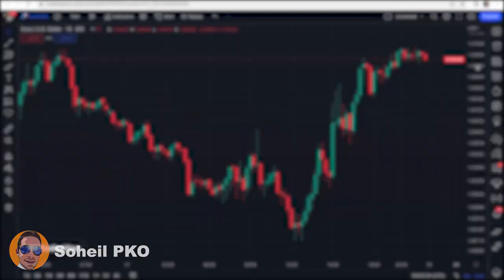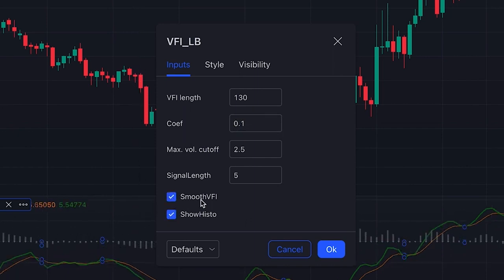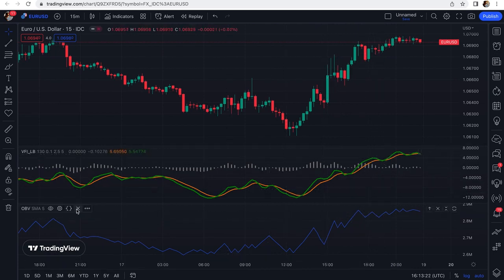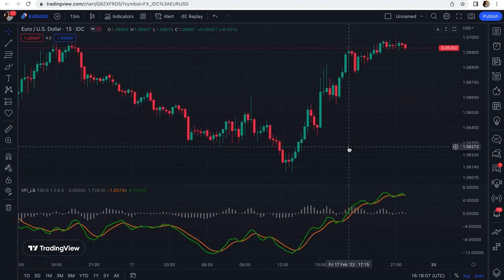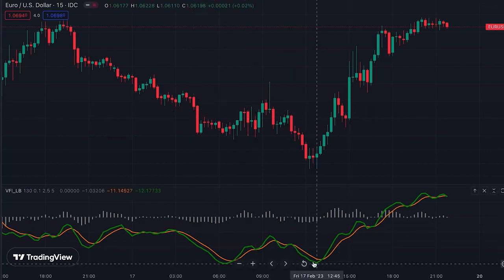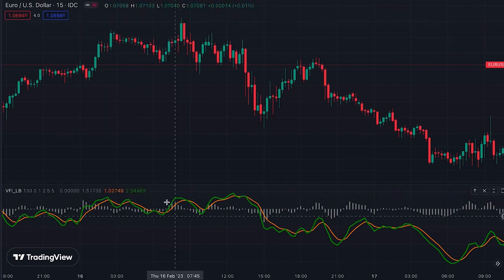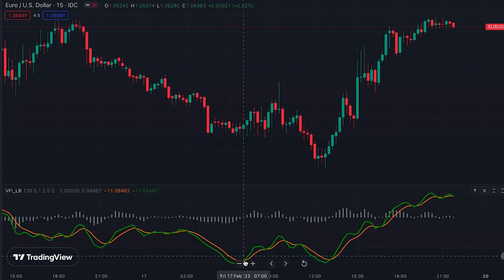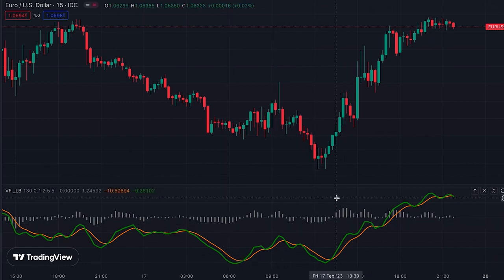The ONLY Volume Indicator You Will Ever Need! BEST Smart Money Tracker